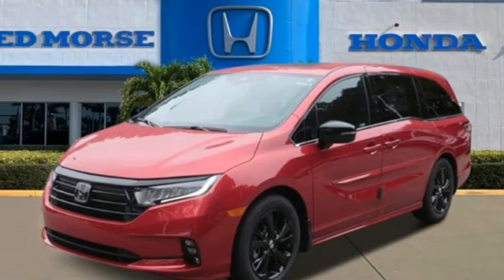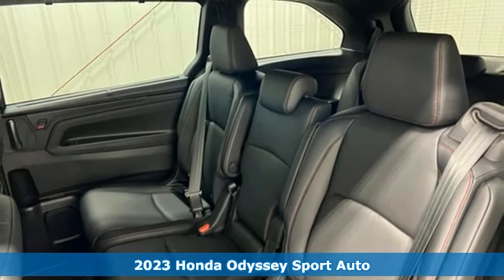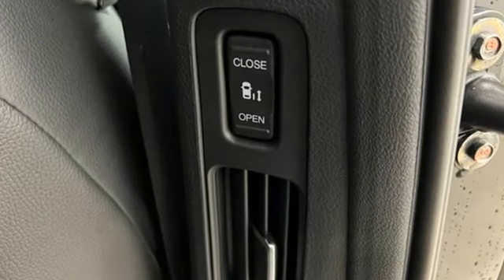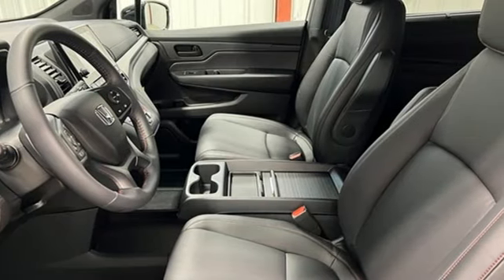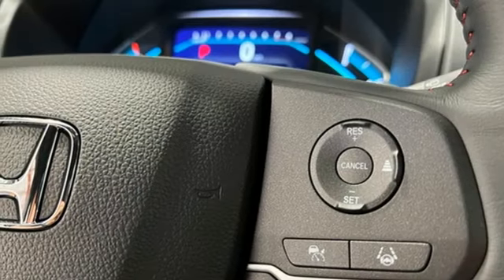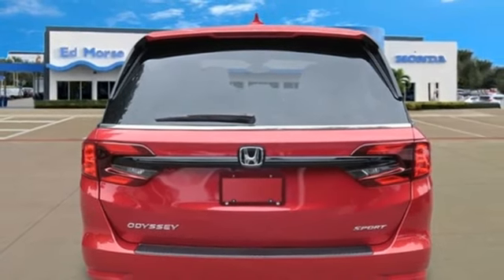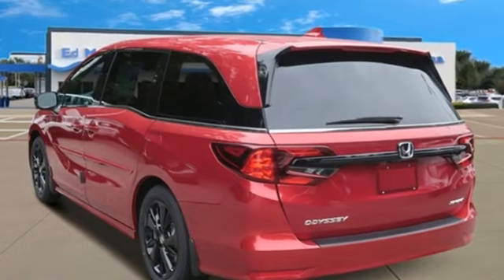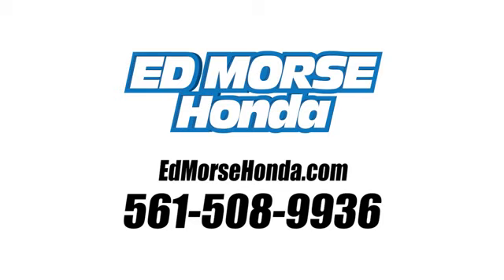New 2023 Honda Odyssey West Palm Beach Juno, FL PB038371 - SOLD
Year: 2023
Make: Honda
Model: Odyssey
Trim: Sport
Engine: 3.5Ll 6 Cylinder Fuel Injected
Transmission: FWD 10-Speed Automatic
Interior: Bk/Black
Stock #: PB038371
VIN: 5FNRL6H75PB038371

Address:
3790 West Blue Heron Boulevard